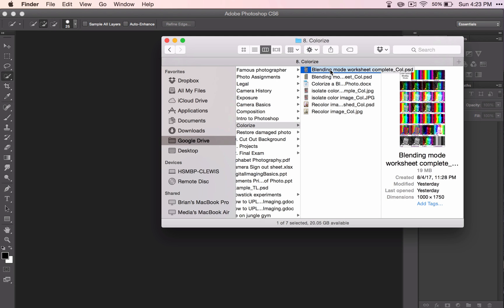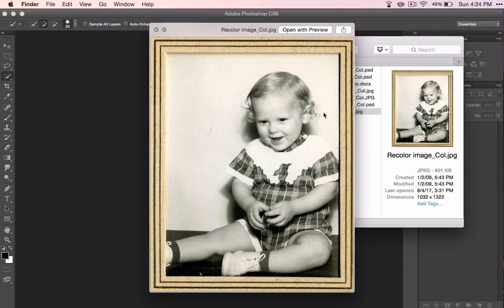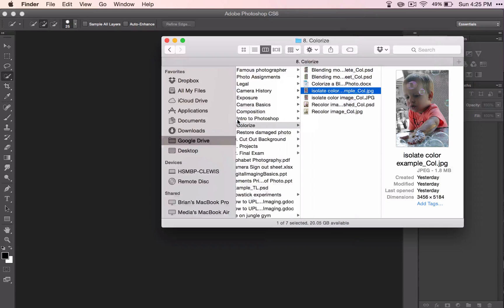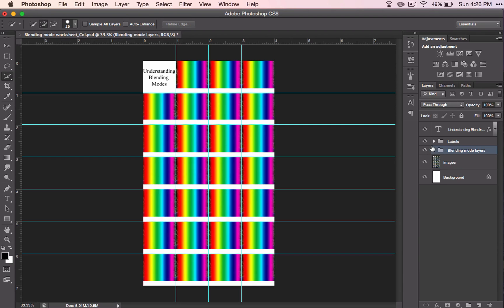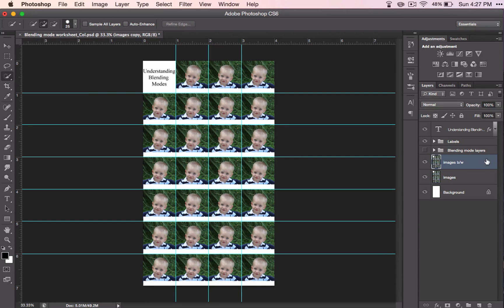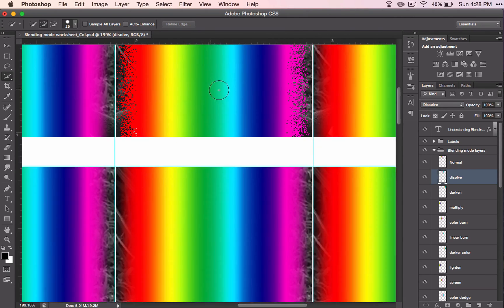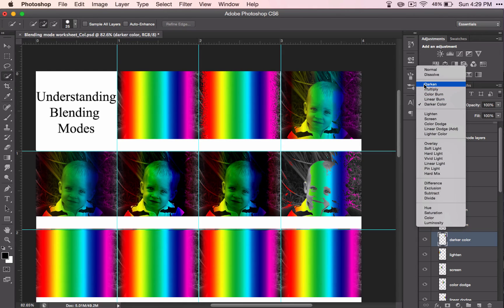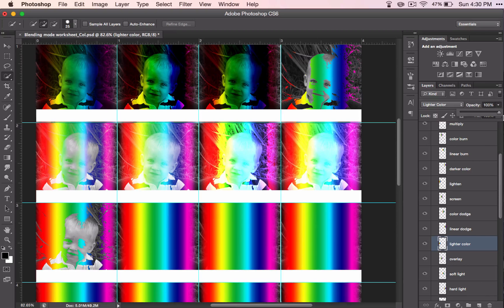Colorizing Photos- Part 1: Using blending modes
for classroom resources (including lesson plans, presentations, project outlines and more!).

This video is part of the "Colorizing Photos" Project. In this set of videos, you will learn what blending modes are and how to use them!